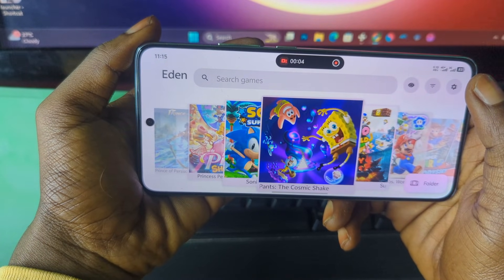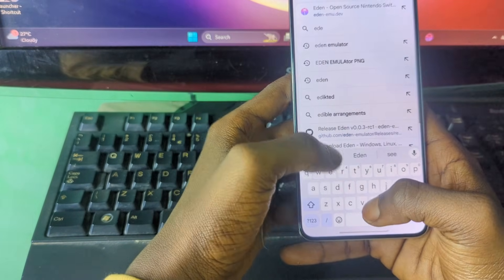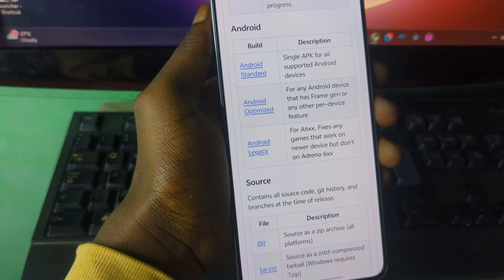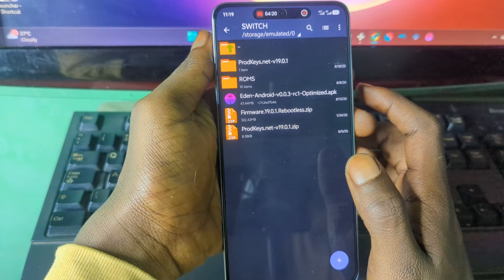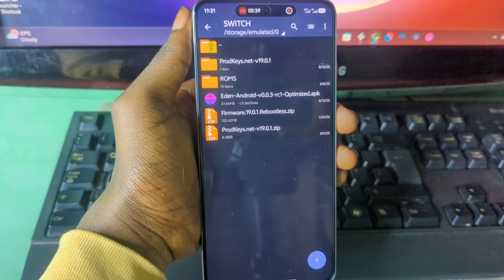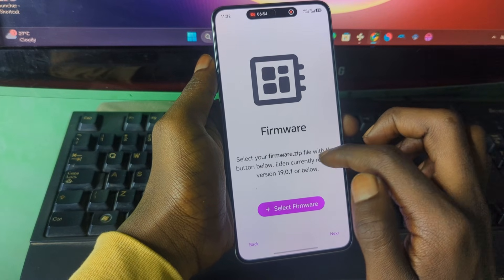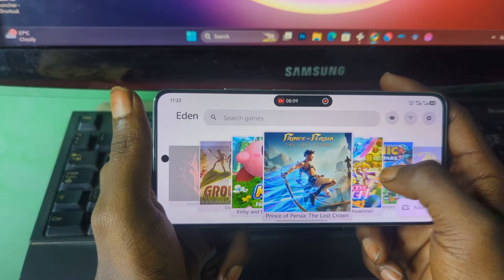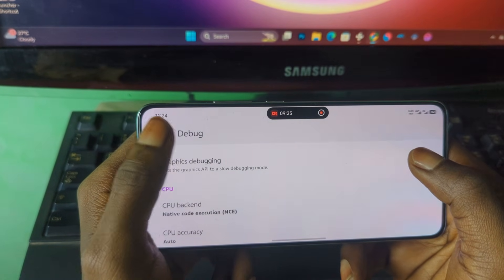Eden Switch Emulator Android: Full Setup Guide - For Low End Devices